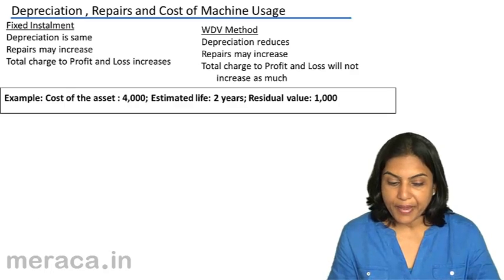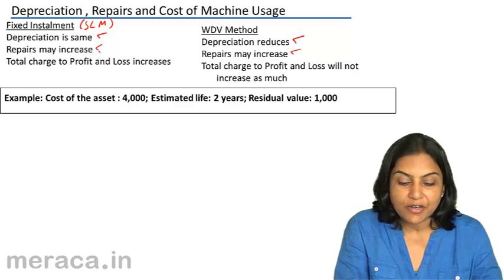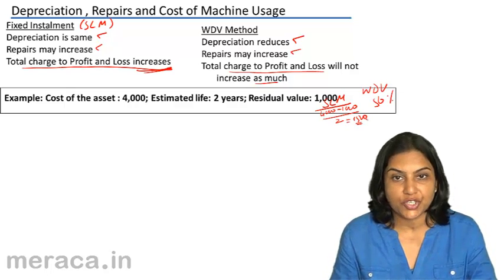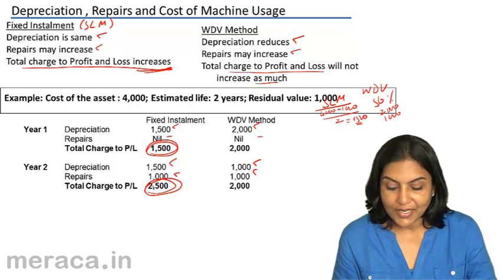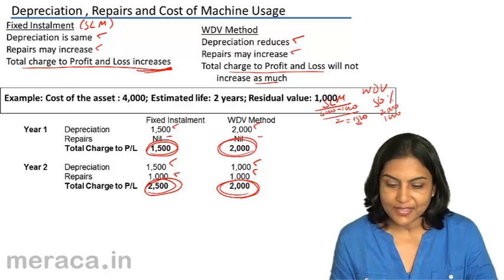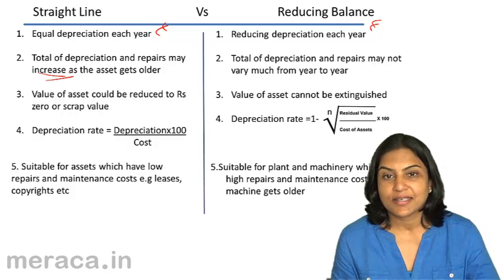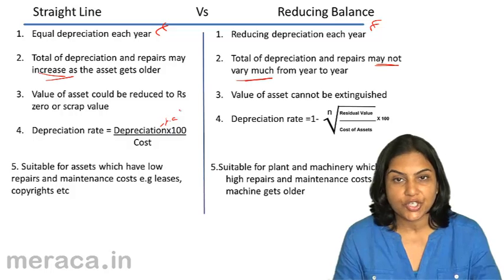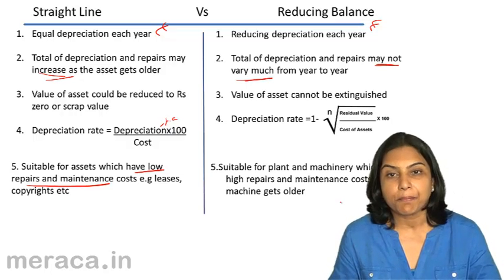Straight line vs WDV Method of Depreciation | Depreciation Accounting | CA CPT | CS & CMA | Class 11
Straight line vs WDV Method of Depreciation, Learn for Free Depreciation , we have covered What is Depreciation?, How do we Measue Depreciation, Methods of Depreciation and Depreciation Related Topics.For Details